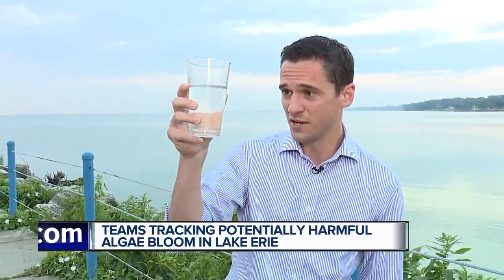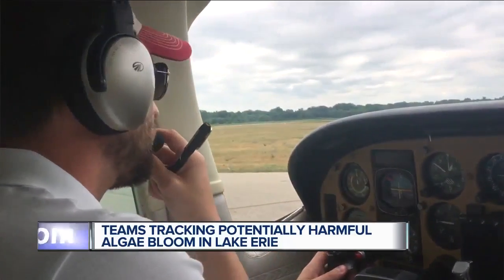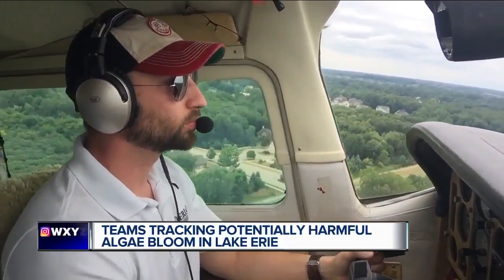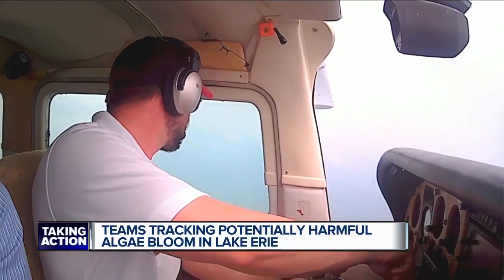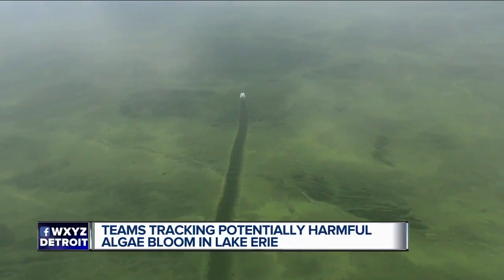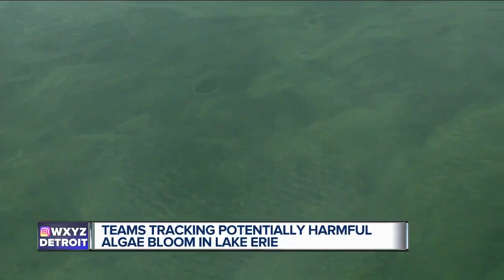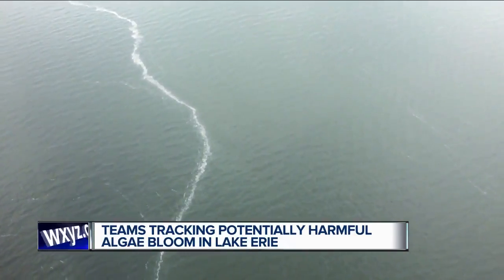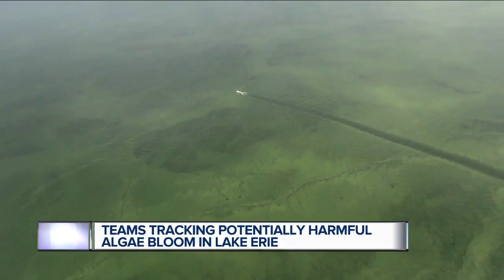Potentially harmful algae bloom in Lake Erie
Teams have been tracking this year's algae bloom in Lake Erie.